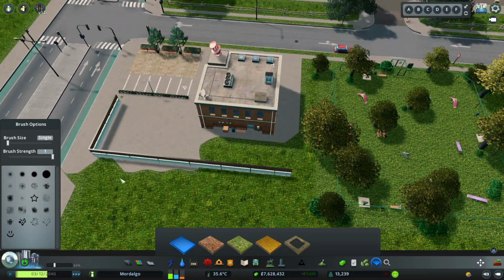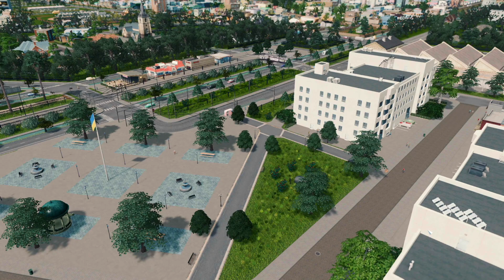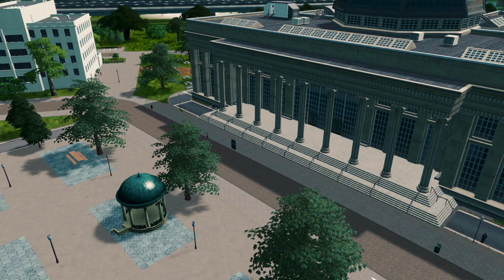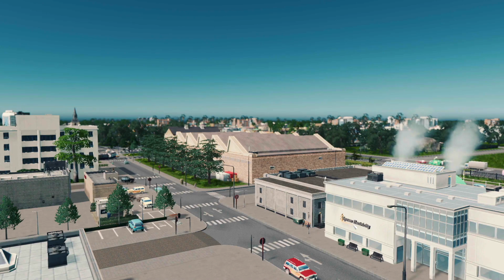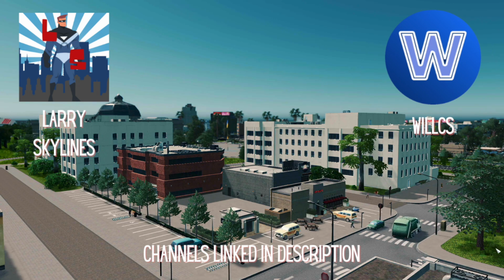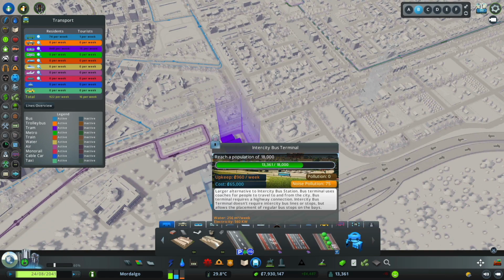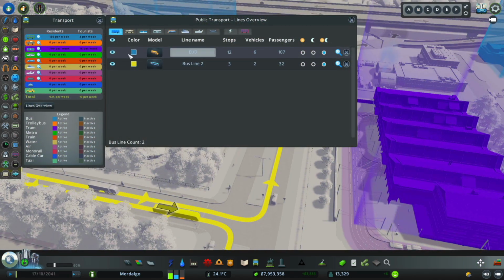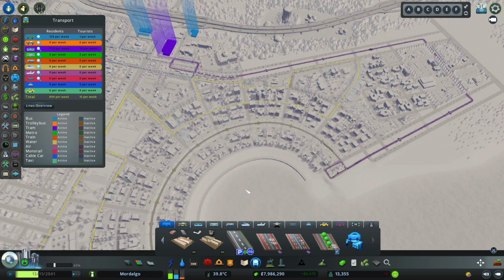The Office of Community Development! 15-Minute City 10 | Cities Skylines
Hey everyone it's Joy! Join me as I use the concept of a 15-Minute City as a framework for building the city of Mordalgo in Cities Skylines!

A special thanks to @LarrySkylines  for making so many amazing assets for this series.